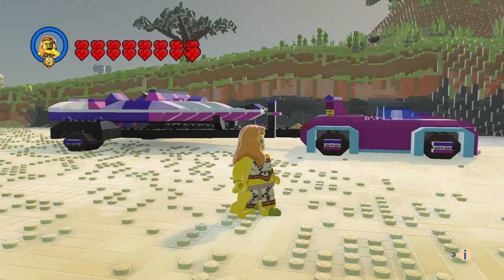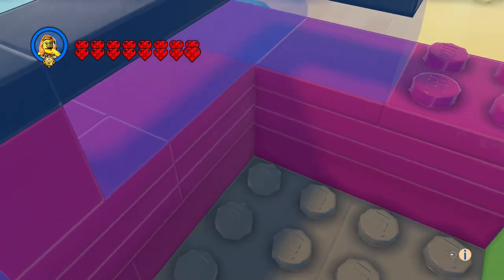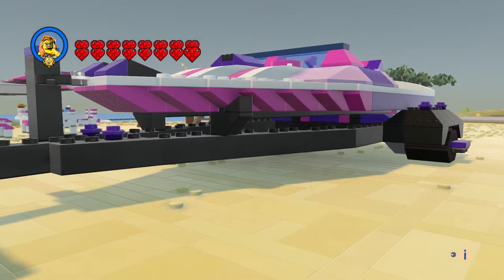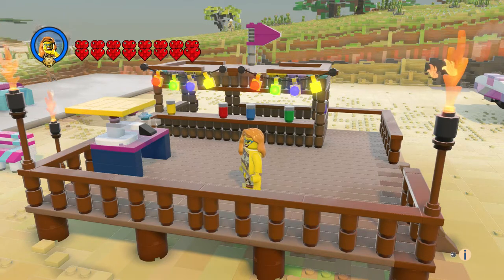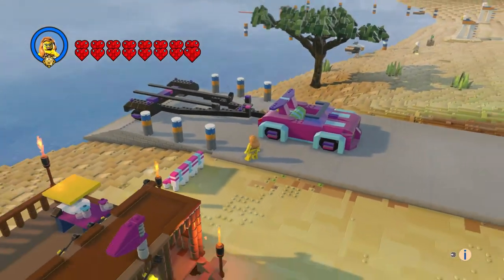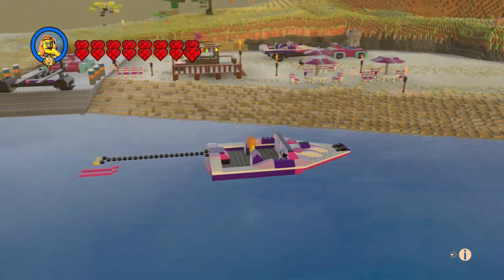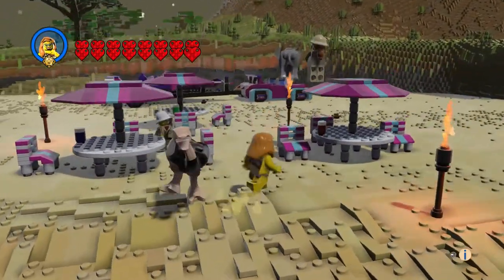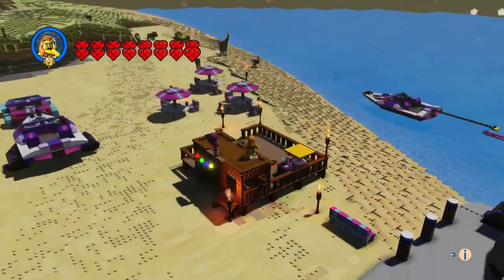Andrea's Speedboat Transporter - Friends - Lego Worlds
Andrea's Speedboat Transporter - Friends - Lego Worlds - Shark Duck75